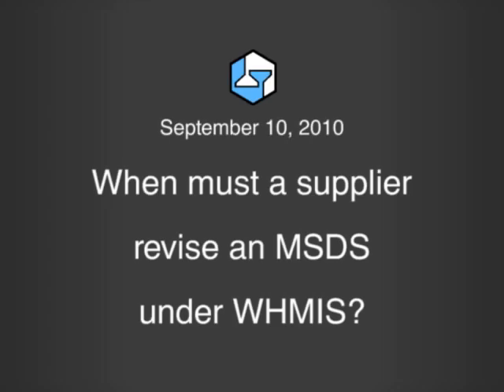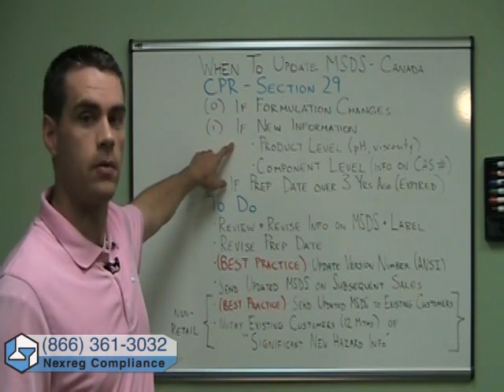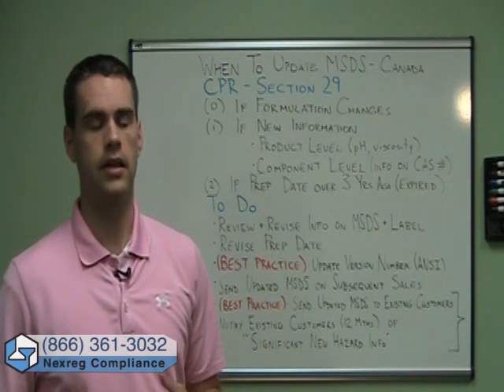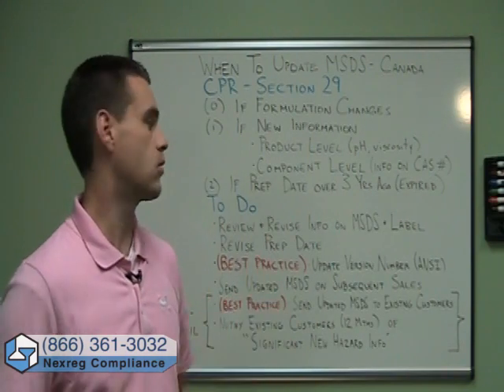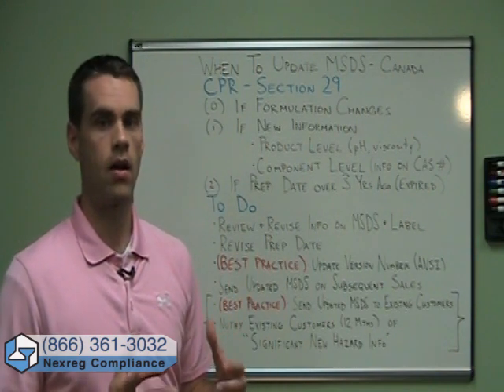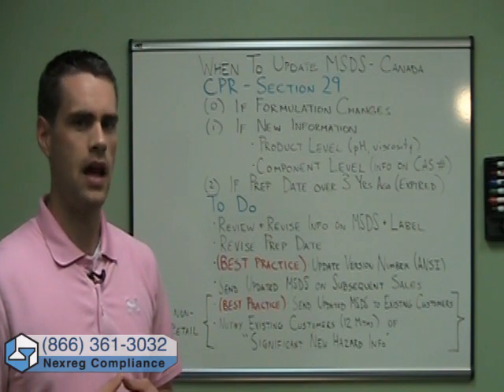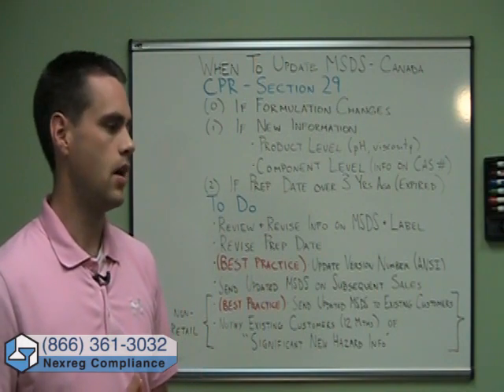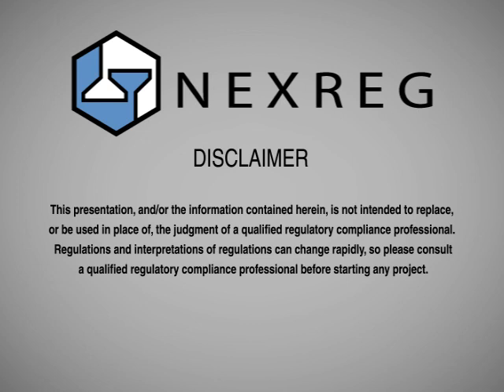When Must a Supplier Revise an MSDS under WHMIS?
A Material Safety Data Sheet (MSDS) needs to be updated periodically.  Under the Canadian regulations / WHMIS system, there are 3 instances when an MSDS must be revised.